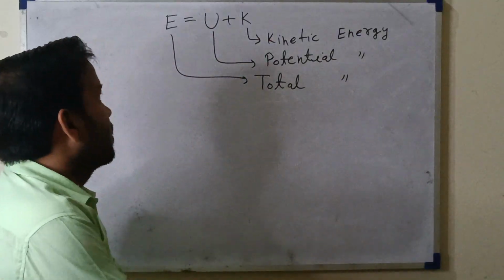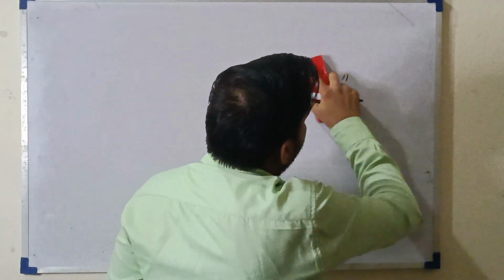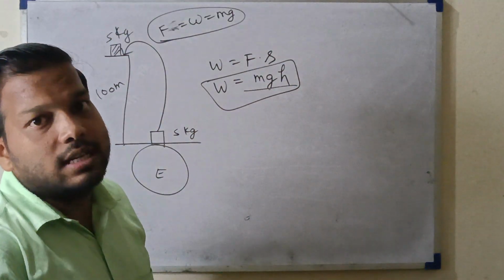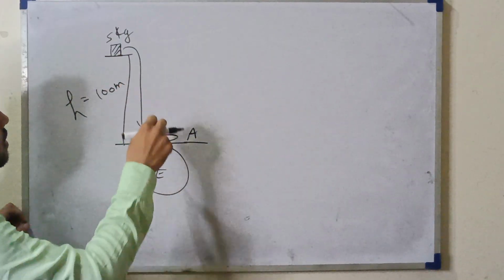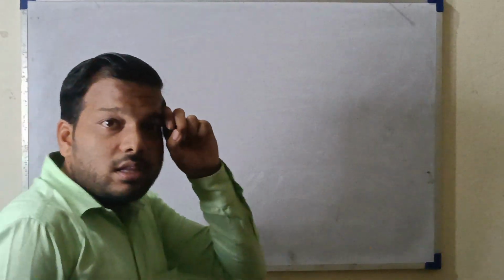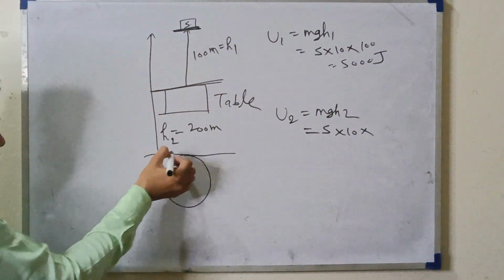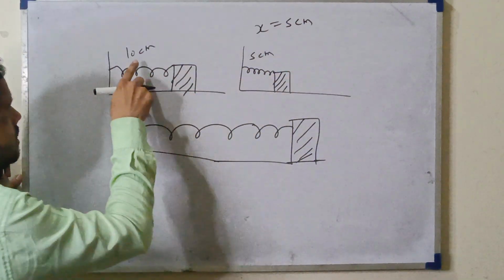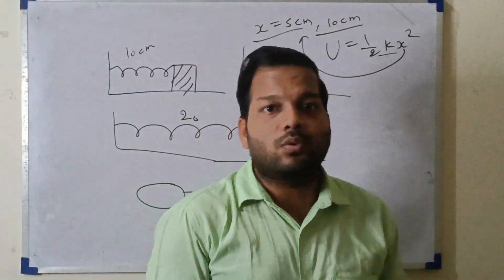POTENTIAL ENERGY COMPLETE INFORMATION